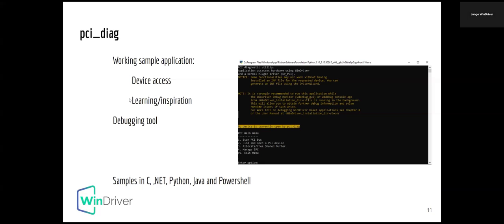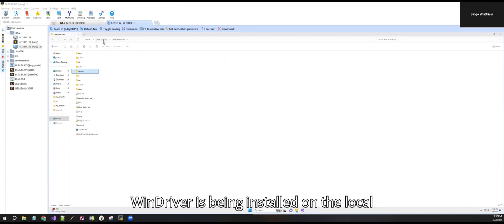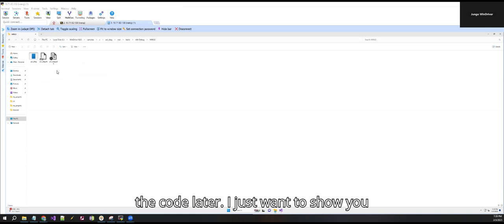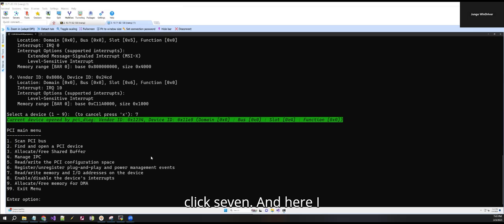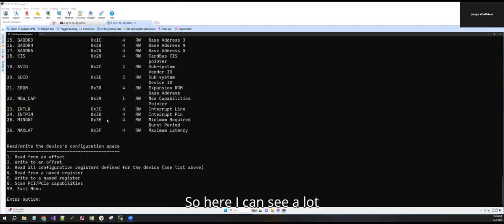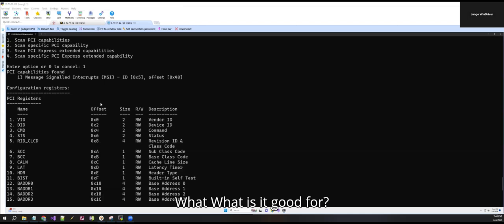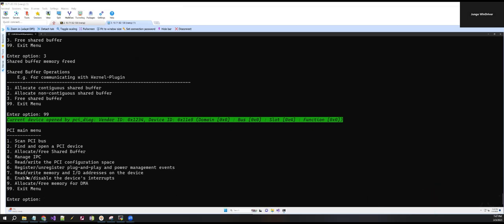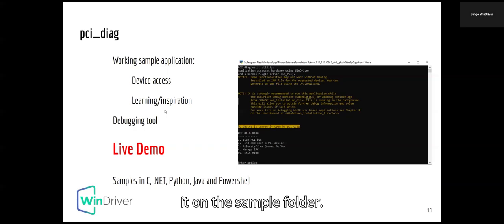Explaining and demonstrating the PCI diagnostic application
Simplifying PCI Diagnostics: Device Testing and Debugging with PCI Diag

The PCI Diagnostic Tool (PCI Diag) is a powerful utility designed to help developers test, debug, and interact with PCI devices efficiently. This fully functional sample application allows users to access and control devices without modifications, making it an essential resource for driver development and troubleshooting.

Supporting both Windows and Linux, PCI Diag facilitates seamless device detection, interrupt handling, and memory management. Additionally, it provides key insights into PCI configuration, Inter-Process Communication (IPC), and Direct Memory Access (DMA), helping developers validate and optimize their implementations. In this guide, we will explore its core features and functionalities in detail.